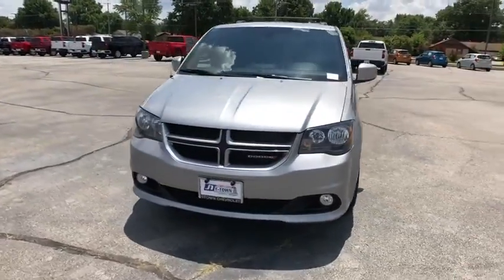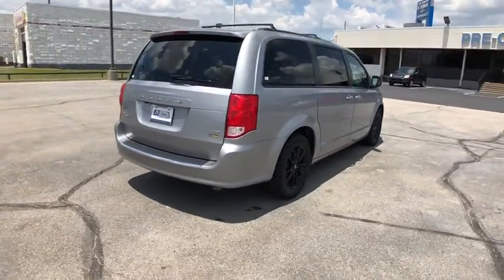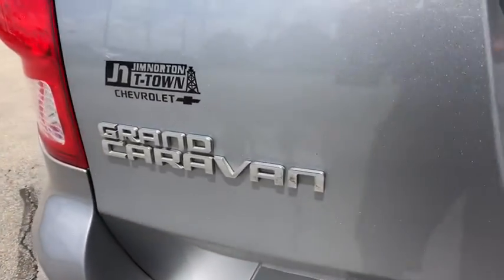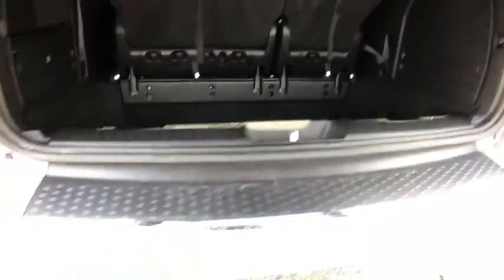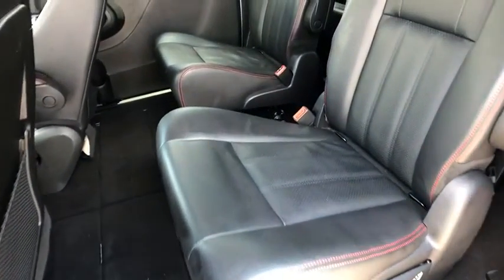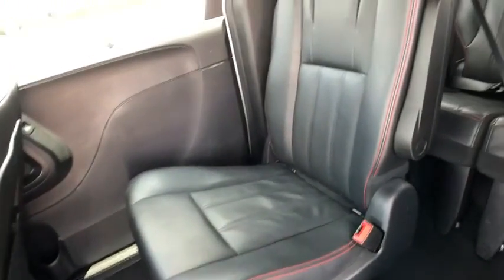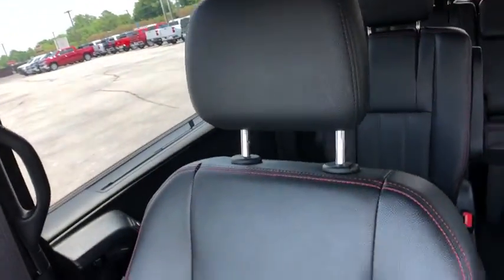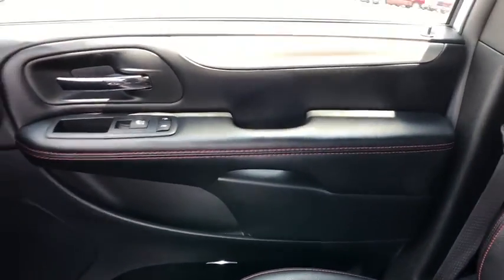2019 Dodge Grand_Caravan Tulsa, Broken Arrow, Owasso, Bixby, Joplin, OK PSG021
Used 2019 Dodge Grand_Caravan available in Tulsa, Oklahoma at Jim Norton TTown Chevrolet. Servicing the  Broken Arrow, Owasso, Bixby, Joplin, OK area.

2019 Dodge Grand Caravan 4D Passenger Van GT 3.6L 6-Cylinder SMPI DOHC 6-Speed Automatic FWD Granite Pearlcoat Clean CARFAX. Grand Caravan GT 4D Passenger Van 3.6L 6-Cylinder SMPI DOHC 6-Speed Automatic FWD Granite Pearlcoat Black w/Leather Trimmed Bucket Seats 115V Auxiliary Power Outlet 2nd Row Stow N Go Bucket Seats 3.16 Axle Ratio 3rd row seats: split-bench 4-Wheel Disc Brakes ABS brakes Anti-whiplash front head restraints Auto-dimming Rear-View mirror Bodyside moldings Brake assist Bumpers: body-color Compass Delay-off headlights Driver door bin Driver vanity mirror Drivers Seat Mounted Armrest Dual front impact airbags Dual front side impact airbags Electronic Stability Control Front anti-roll bar Front Bucket Seats Front fog lights Front reading lights Front wheel independent suspension Fully automatic headlights Garage door transmitter Heated door mirrors Heated front seats Heated steering wheel Illuminated entry Knee airbag Leather Shift Knob Leather Trimmed Bucket Seats Low tire pressure warning Occupant sensing airbag Outside temperature display Overhead airbag Overhead console Panic alarm ParkView Rear Back-Up Camera Passenger door bin Passenger seat mounted armrest Passenger vanity mirror Power door mirrors Power Liftgate Power passenger seat Rear reading lights Rear window wiper Reclining 3rd row seat Security system Speed control Split folding rear seat Spoiler Sun blinds Tachometer Telescoping steering wheel Tilt steering wheel Trip computer Variably intermittent wipers Wheels: 17 x 6.5 Fully Painted Black. 17/25 City/Highway MPGbrbrAwards:br  * 2019 KBB.com Brand Image Awards
Navigation system: Garmin|9 Speakers|AM/FM radio: SiriusXM|CD player|DVD-Audio|Radio data system|Radio: 430 Nav|Air Conditioning|Automatic temperature control|Front dual zone A/C|Rear air conditioning|Rear window defroster|Power driver seat|Power steering|Power windows|Remote keyless entry|Steering wheel mounted audio controls|Performance Suspension|Traction control|4-Wheel Disc Brakes|ABS brakes|Anti-whiplash front head restraints|Dual front impact airbags|Dual front side impact airbags|Front anti-roll bar|Front wheel independent suspension|Knee airbag|Low tire pressure warning|Occupant sensing airbag|Overhead airbag|Power Liftgate|Brake assist|Electronic Stability Control|ParkView Rear Back-Up Camera|Delay-off headlights|Front fog lights|Fully automatic headlights|Panic alarm|Security system|Speed control|Bodyside moldings|Bumpers: body-color|Heated door mirrors|Power door mirrors|Spoiler|115V Auxiliary Power Outlet|Auto-dimming Rear-View mirror|Compass|Driver door bin|Driver vanity mirror|Front reading lights|Garage door transmitter|Heated steering wheel|Illuminated entry|Leather Shift Knob|Outside temperature display|Overhead console|Passenger seat mounted armrest|Passenger vanity mirror|Rear reading lights|Sun blinds|Tachometer|Telescoping steering wheel|Tilt steering wheel|Trip computer|2nd Row Stow N Go Bucket Seats|3rd row seats: split-bench|Drivers Seat Mounted Armrest|Front Bucket Seats|Heated front seats|Leather Trimmed Bucket Seats|Power passenger seat|Reclining 3rd row seat|Split folding rear seat|Passenger door bin|Wheels: 17 x 6.5 Fully Painted Black|Rear window wiper|Variably intermittent wipers|3.16 Axle Ratio